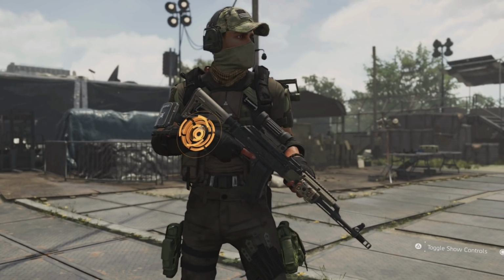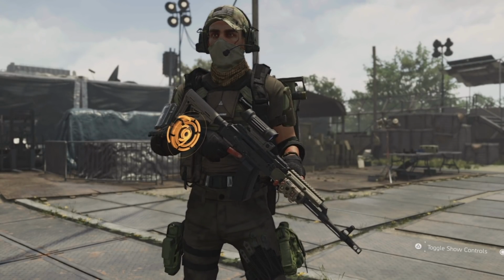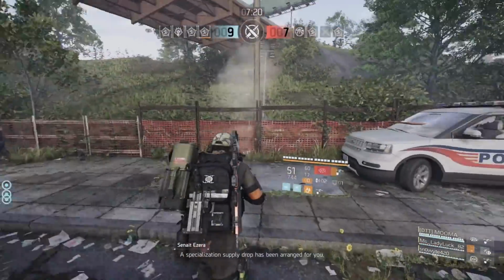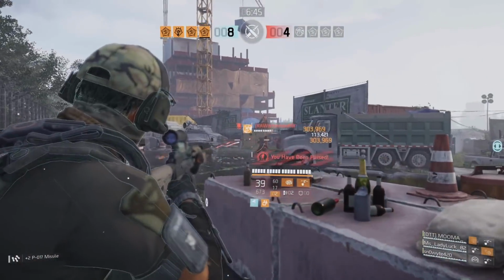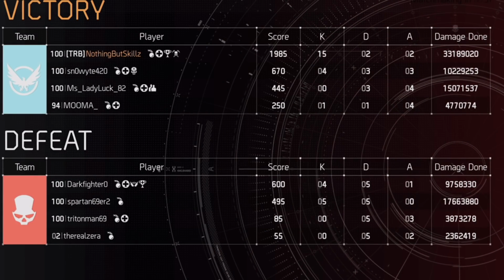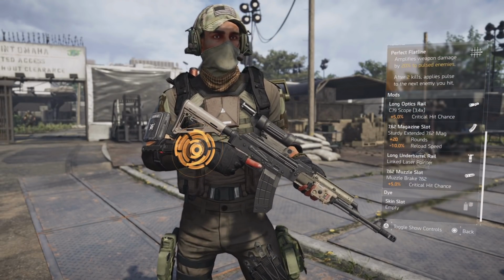THIS DIVISION 2 BEST ASSAULT RIFLE IN TU15! MAKES YOU FEEL GODLIKE & IT DESTORY ARMOR IN SECONDS!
Today we dive into a NEW build using the NEW gearset Heartbreaker!